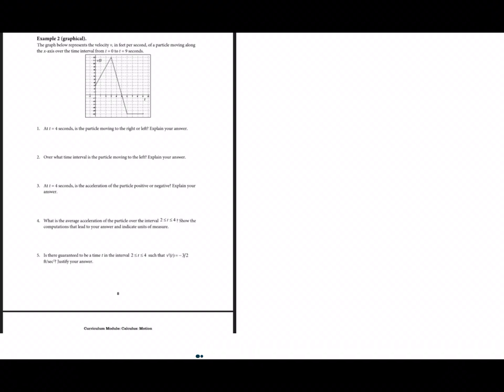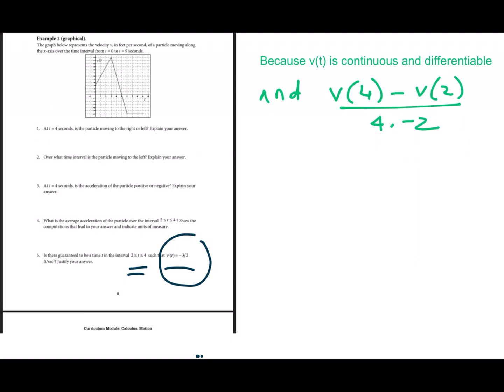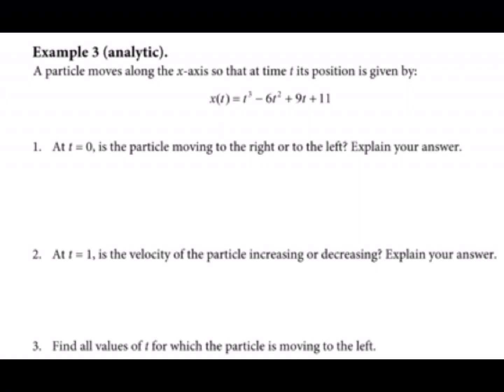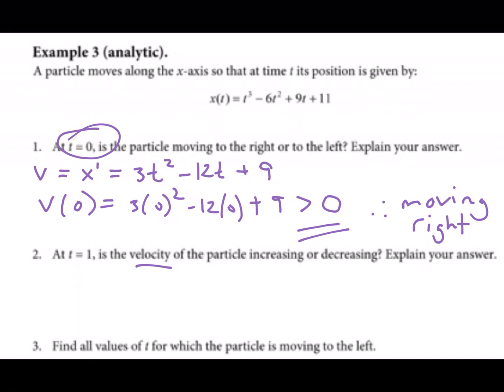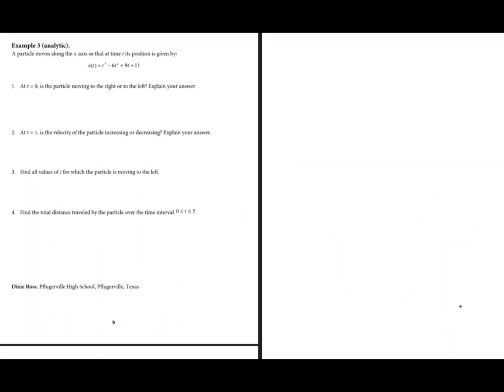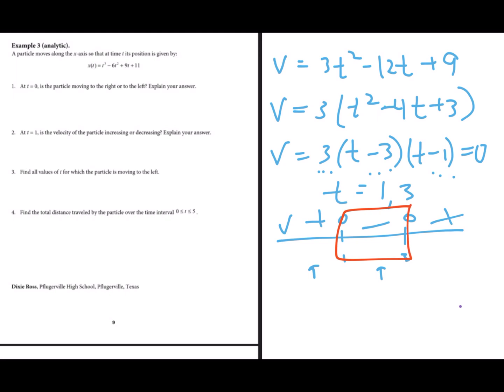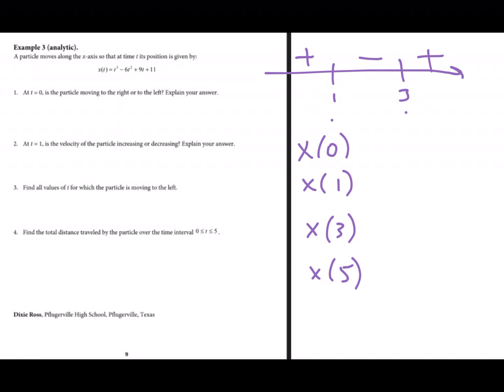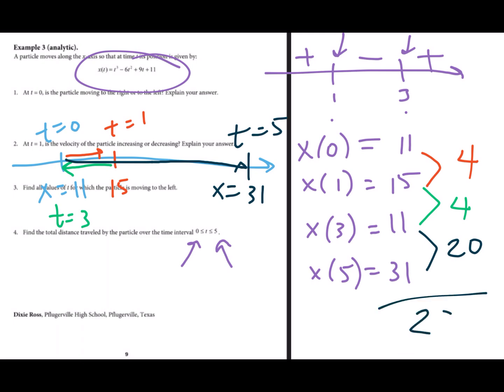Motion catch up 4/10